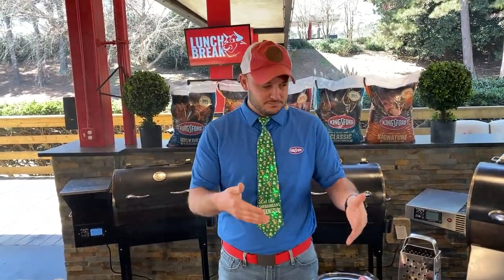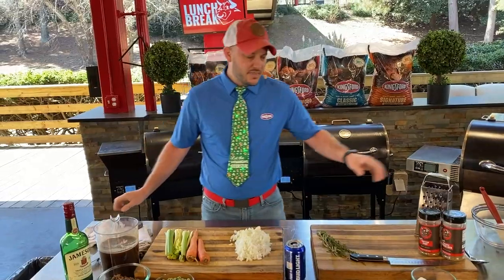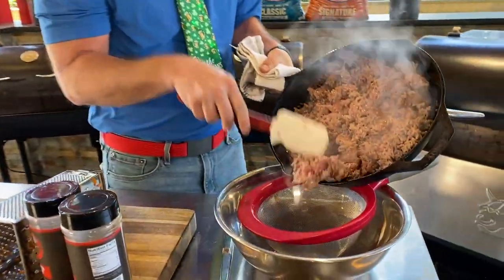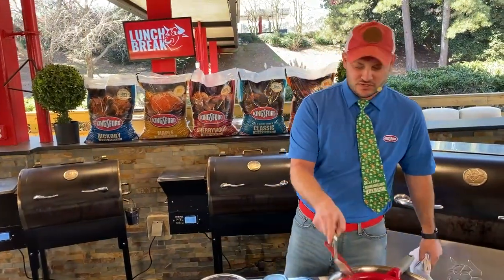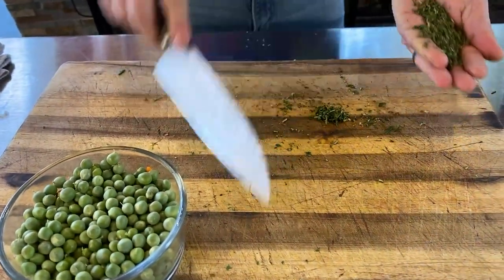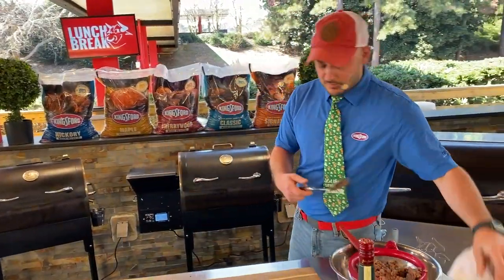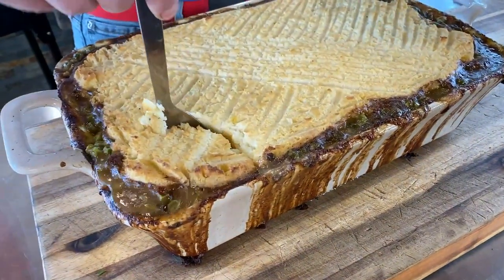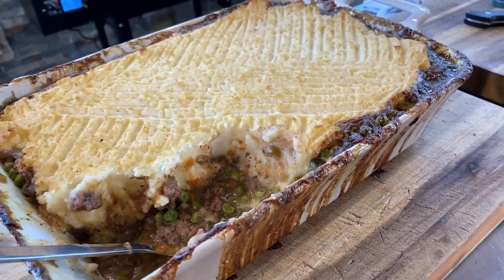Shepherd's Pie | Lunch Break | recteq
The luck o' the Irish is with us as we continue our week highlighting Irish cuisine with some delicious Shepherd's Pie on the RT-340! 🌈🥧 Try to recreate this dish at home, or try to make it on St. Patrick's Day to blow your family & guests away! 🍀

CLICK HERE if you want to receive RECIPES & other information from our live shows!

If you want to catch Jody, Chef John, & Chef Greg LIVE for daily episodes of our other live shows, tune in to the recteq Facebook page! 🤘🔥

Monday @ 4 PM ET | Back Yard & Beyond (Facebook)
Tuesday @ 12 PM ET | Lunch Break (Facebook)
Tuesday @ 4 PM ET | Tuesday TwEATS (Twitter)
Wednesday @ 12 PM ET | BAR.B.Q (Facebook)
Wednesday @ 5 PM ET | After Hours (Facebook)
Thursday @ 12 PM ET | Lunch Break (YouTube)
Thursday @ 4 PM ET | Product Spotlight (Facebook)
Thursday @ 11 PM ET | Late Night Munchies (Instagram)
Friday @ 12 PM ET | Funday Friday (Facebook)